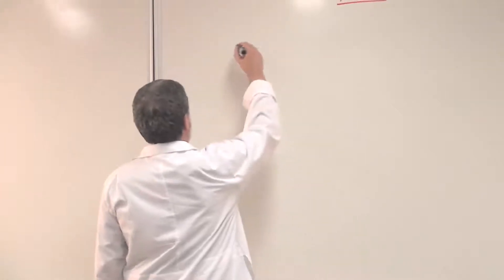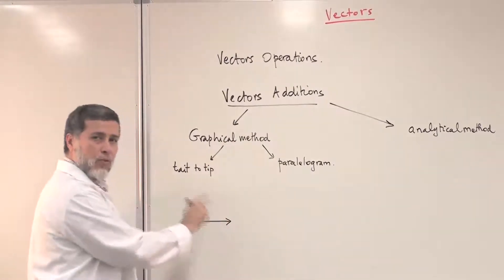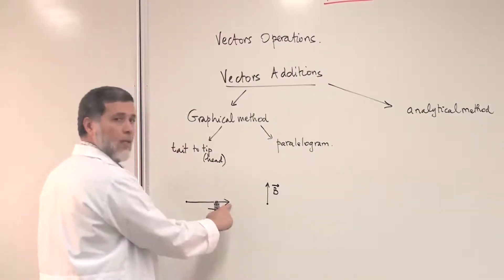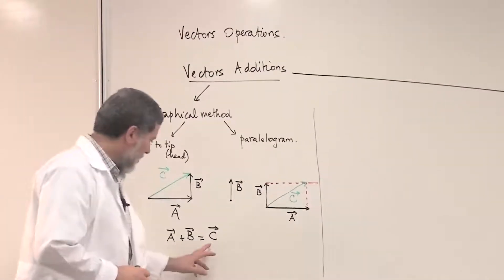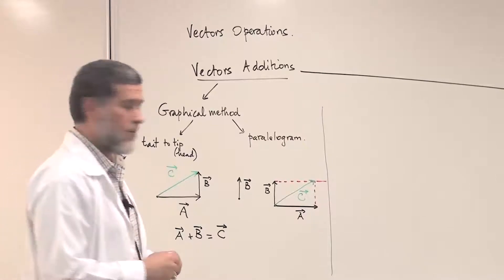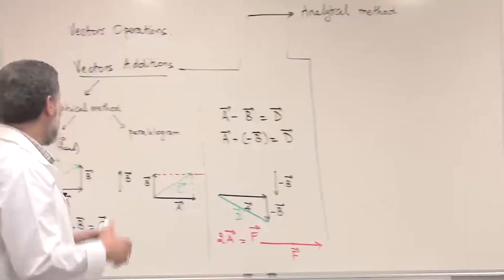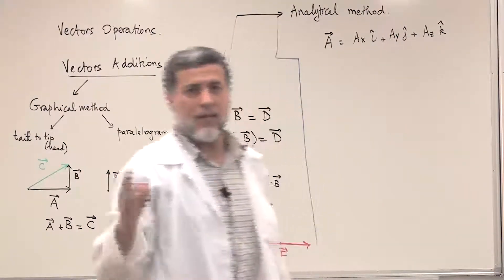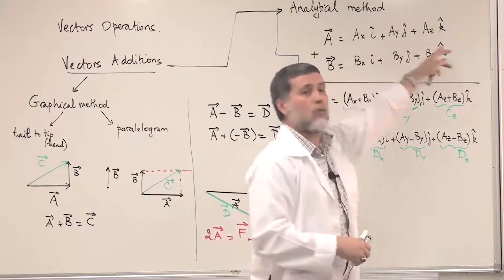PHYS-101- Vectors Operations Addition and subtraction